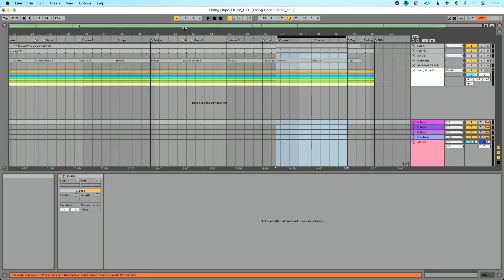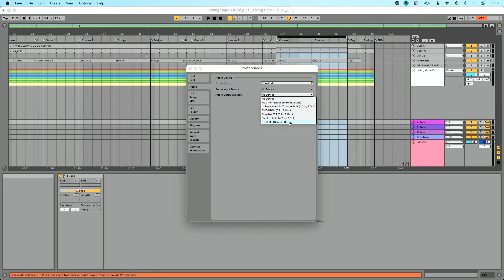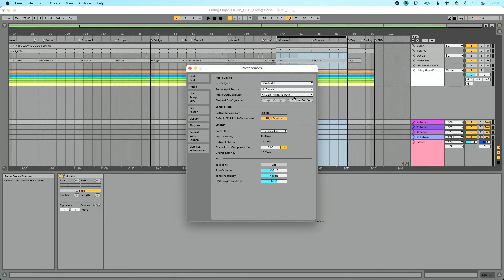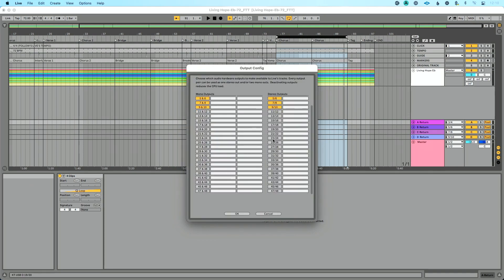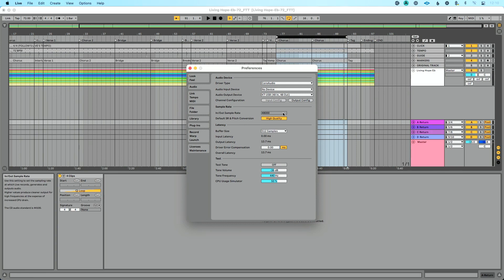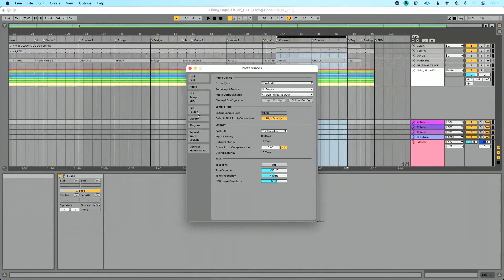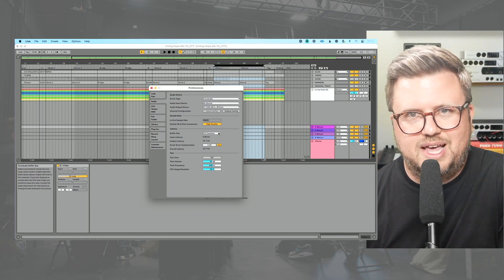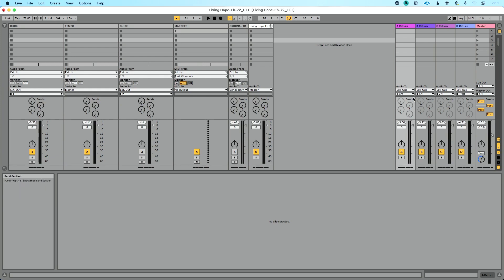How to connect Ableton Live to x32 with Ethernet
Learn how to connect Ableton Live to your x32 using Ethernet.

In this preview lesson from my Using x32 with Ableton Live course, I show you how to connect Ableton Live to your Behringer x32 console using Ethernet.

This allows
you to use your x32 as an audio interface with Ableton Live without any additional gear. Connecting with Ethernet allows you send audio from your computer on stage to your x32 console at Front of House.